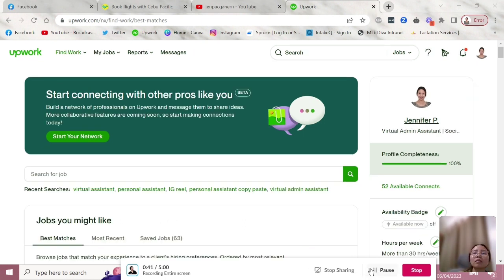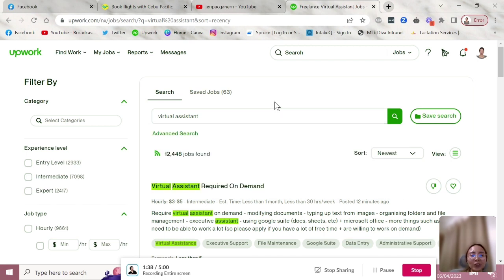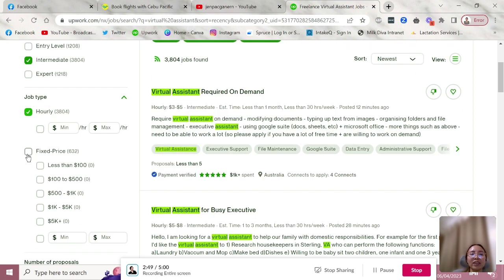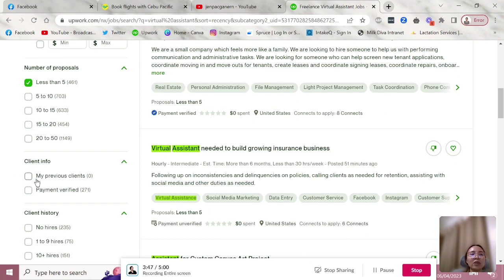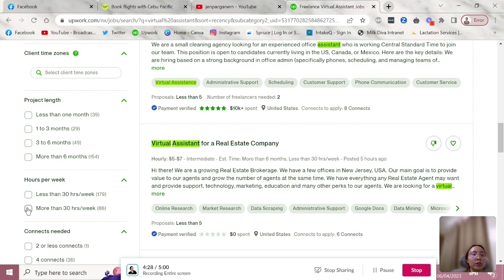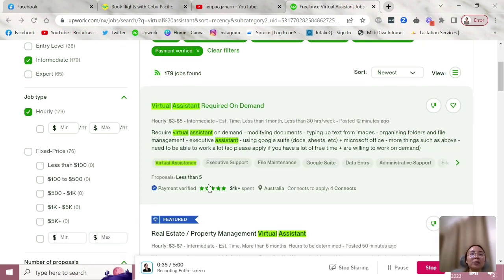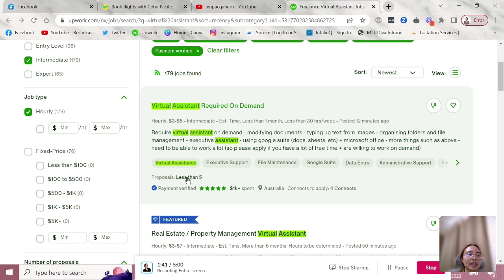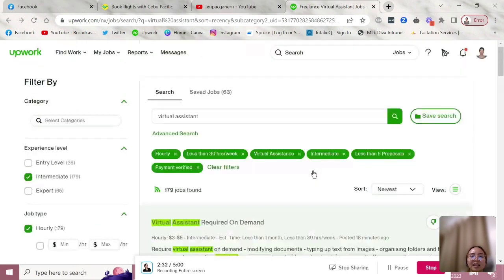PAANO MAG FILTER NG VIRTUAL ASSISTANT JOBS SA UPWORK? (TAGLISH)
Are you tired of sifting through endless job postings on Upwork? Don't worry, I got your back!

In this tutorial, I'll show you how to filter through all the noise and find freelance jobs that are perfect for you. We'll go over everything from job categories and budgets to experience levels and more.

Even if you're new to the game or a seasoned freelancer, this tutorial will make your life easier and help you find jobs that fit your skills and interests.

So grab a coffee, put on your comfy pants, and join me as I walk you through the process of filtering jobs on Upwork. By the end of this video, you'll be a pro at finding the perfect freelance gigs. Don't miss out on this opportunity to level up your freelance game!

paaano mag filter ng virtual assistant jobs sa upwork,
upwork virtual assistant jobs,
upwork job search tips,
paano maghanap ng trabaho sa upwork,
filipino freelancer upwork,
upwork tutorial tagalog,
virtual assistant job search,
how to find va jobs on upwork,
upwork freelancing tips,
upwork job filtering tutorial,
paano kumita online upwork,
tagalog upwork tutorial,
upwork beginner guide tagalog,
virtual assistant philippines upwork,
freelancing tips tagalog